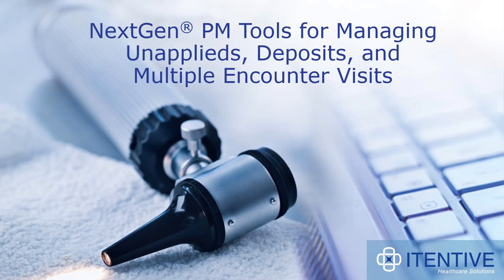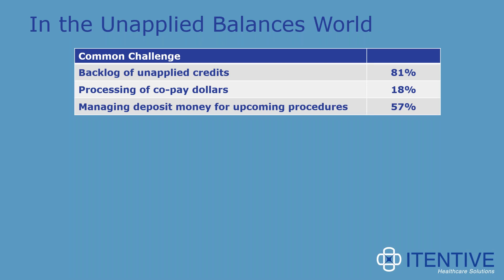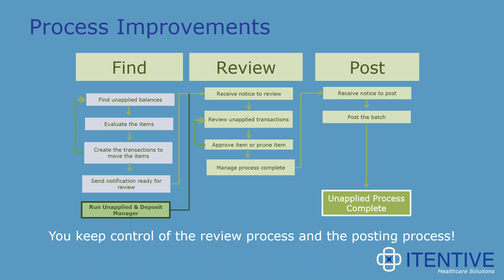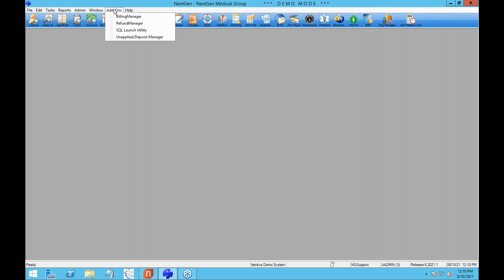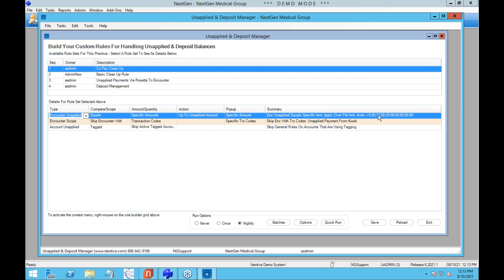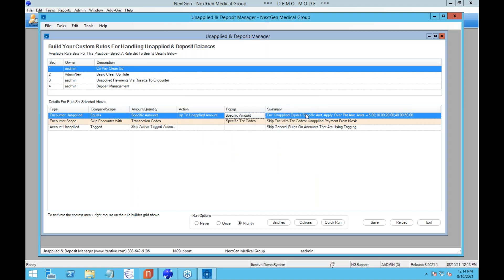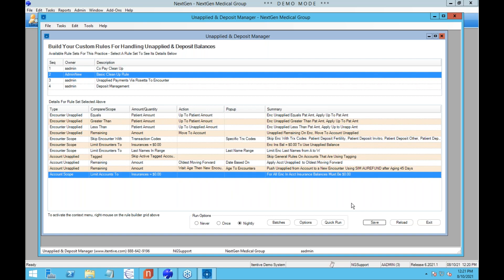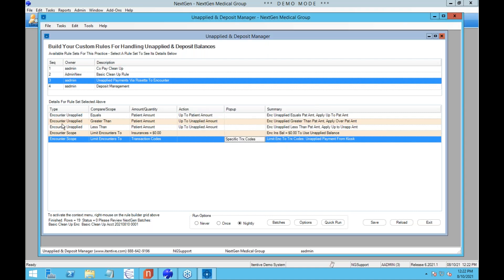NextGen PM Tools for Managing Unapplieds, Deposits, and Multiple Encounter Visits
Join us to see how your practice can automate some of the more tedious tasks in NextGen® PM, saving your practice time and effort on billing and PM activities.

Unapplied & Deposit Manager is built to automate most of the work required for encounter and account unapplied balances. It is designed to save your staff valuable hours, whether the need is to clean up unapplieds, simplify the ongoing handling of unapplieds, or manage deposit money. Multiple Encounter BillingManager makes the process of creating multiple encounters for a single patient visit more efficient, allowing staff to enter all the encounters and charges from just one screen in NextGen; it is ideal for practices that require billing staff to enter/exit multiple practices to enter different charges like professional charges, ambulatory surgery center charges, anesthesia charges, etc. for a single patient visit.

Both products integrate into NextGen PM for automation and allowing for a seamless workflow to save your staff substantial time!

We truly believe these products can help your practice operate more efficiently, save time, and lower costs; this demonstration will give you the opportunity to evaluate these solutions for yourself and see if they might be a good match for your practice.